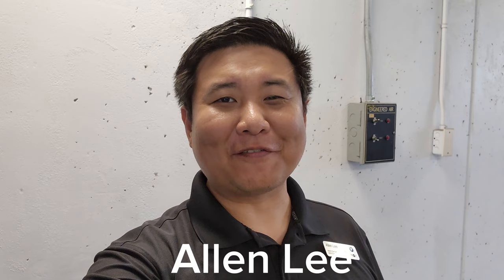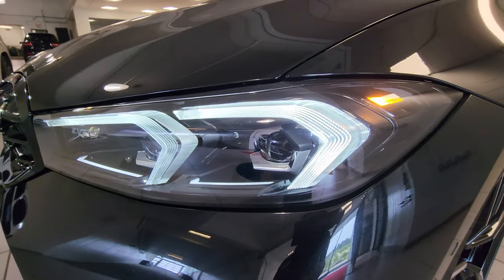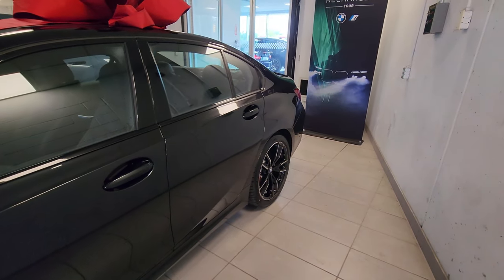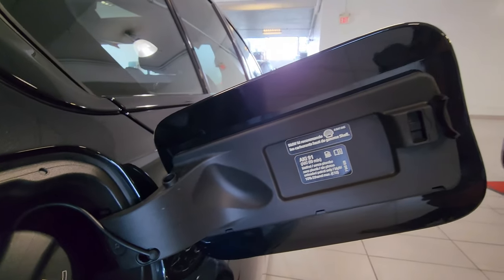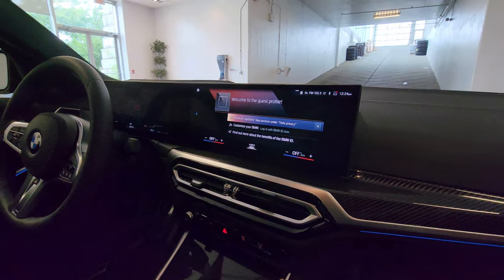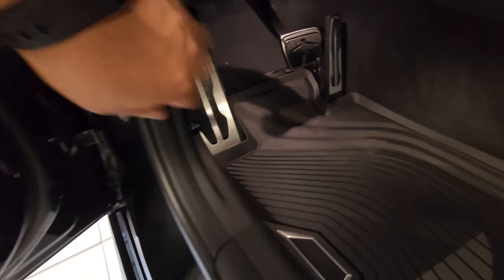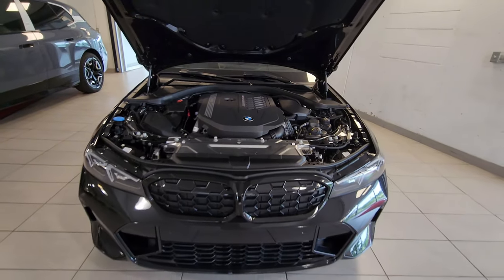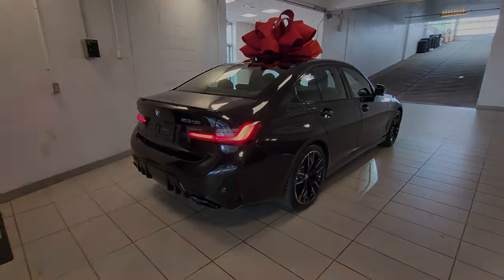NEW ARRIVAL! 2023 BMW M340i xDrive Black Sapphire Metallic on Black Merino Leather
Take a look at this 2023 BMW M340i xDrive Sedan in Black Sapphire Metallic with the Black Merino Leather inside!   All this with M Sport Pro Package, this car looks really deadly!  What do you think of this spec?

Congratulations Bo Lin!

Canadian Pricing:
43FF - 2023 BMW M340i xDrive Sedan - $68,000.00
SP-BLD - No Charge Scheduled Maintenance 3yr/60k - $0.00
ZGT - Premium Enhanced Package - $4,900.00
ZGW - M Enhanced Track Package - $1,450.00
ZPZ - M Sport Pro Package - $1,500.00
1G2 - 19inch Wheels, Double-Spoke, 792M, Jet Black, Burnished, HP Non-RFT - $0.00
2VC - Tire Repair Kit - $0.00
2VF - Adaptive M Suspension - $1,000.00
491 - Adjustable Driver Seat Side Bolster - $0.00
4MC - Carbon Fibre Trim - $600.00
475 - Black Sapphire Metallic - $895.00
ZBSW - Black BMW Individual Merino Full Leather - $5,500.00